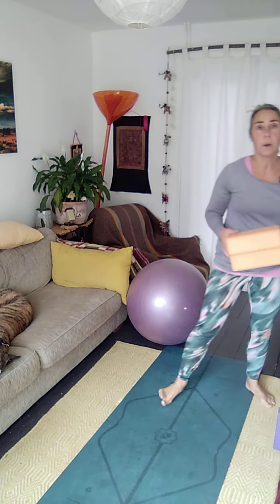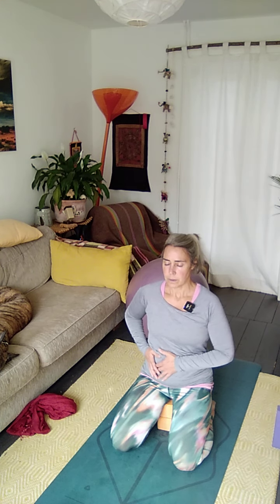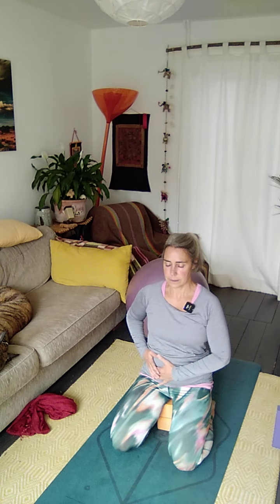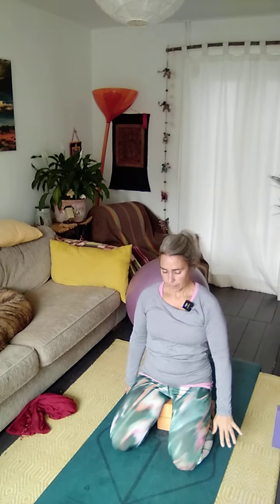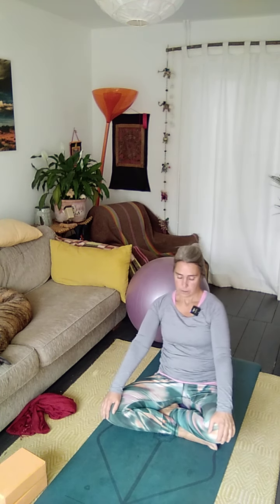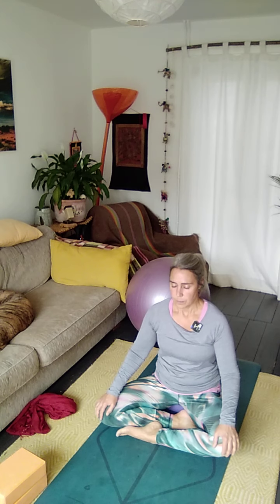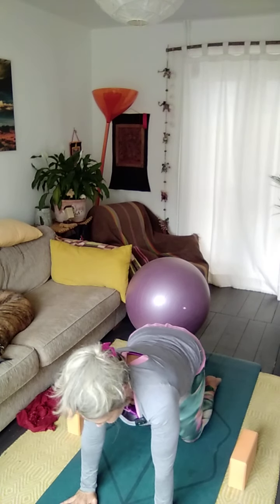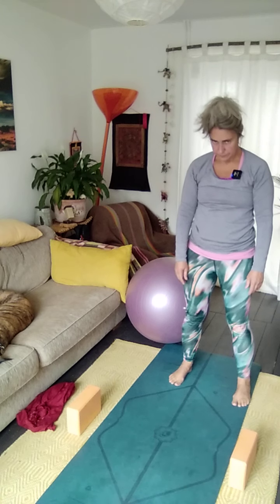pregnancy yoga class 30 mins (seated)